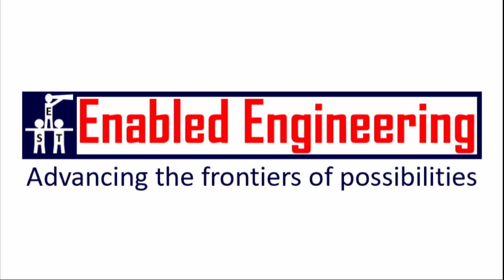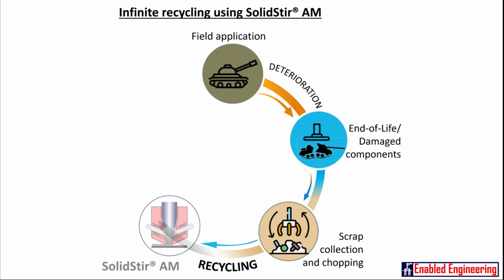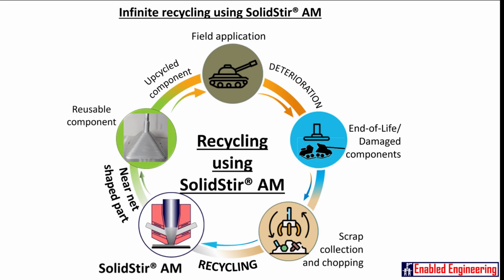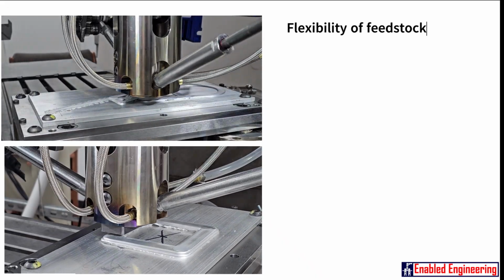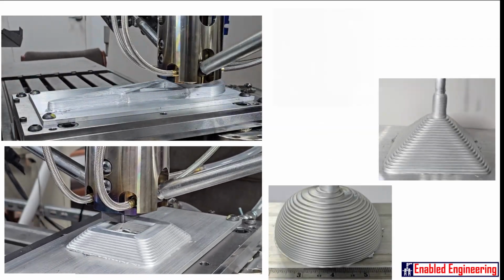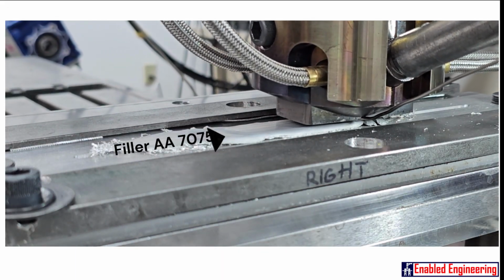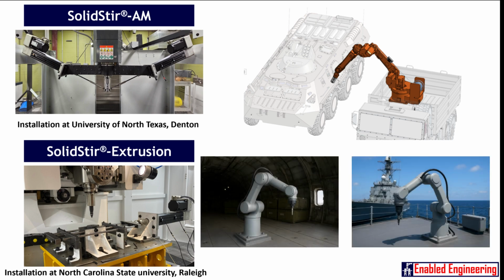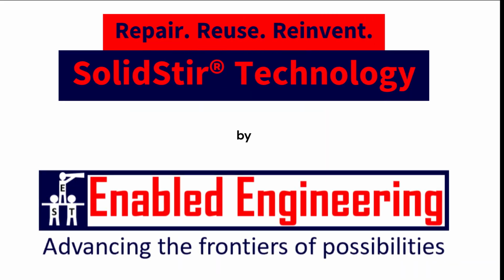Supply chain independent SolidStir® repair technology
Repairing vehicles and equipment in remote or expeditionary settings is limited by the lack of suitable feedstock and traditional machining tools. Enabled Engineering’s patented SolidStir® technology solves this challenge by bringing next-generation, solid-state additive manufacturing and repair directly into the field.

Built on friction stir welding principles, SolidStir® creates fully dense, high-performance metal parts with superior properties—using recycled or irregular feedstock. Compact, scalable, and CNC/robot compatible, it enables sustainable repair and manufacturing for defense, aerospace, automotive, and energy applications.

This video showcases how SolidStir® is redefining metal AM and repair for the most demanding environments.